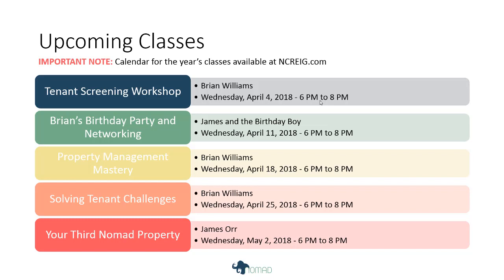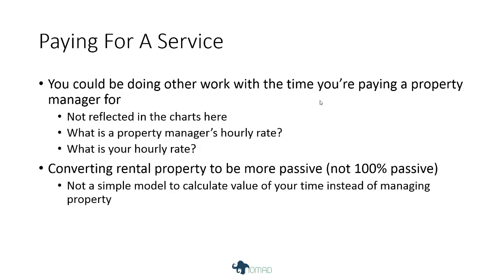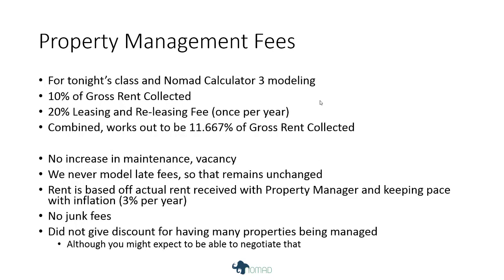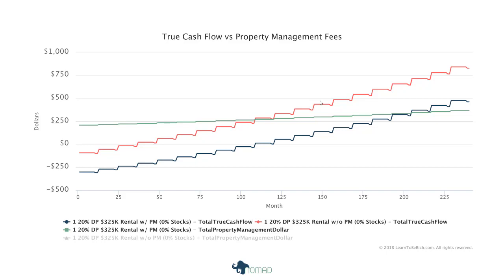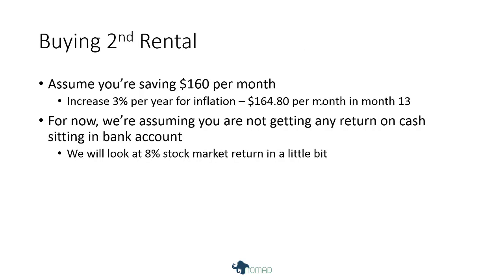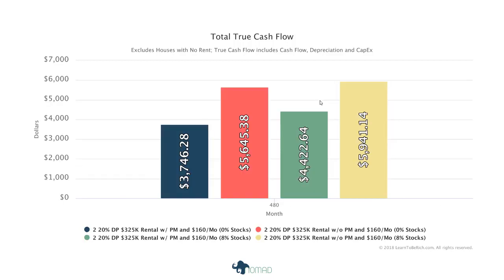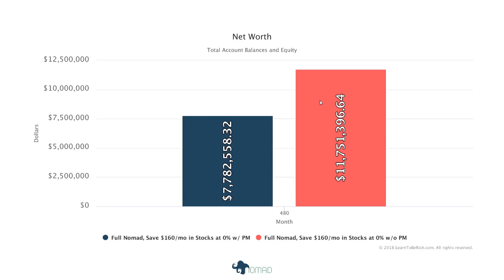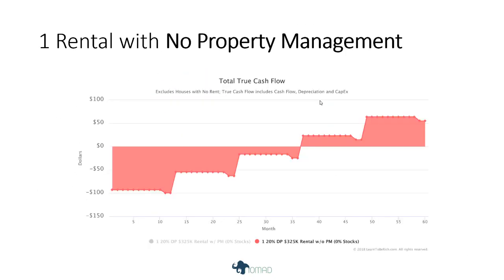Impact of Property Management Fees on Your Rental Portfolio